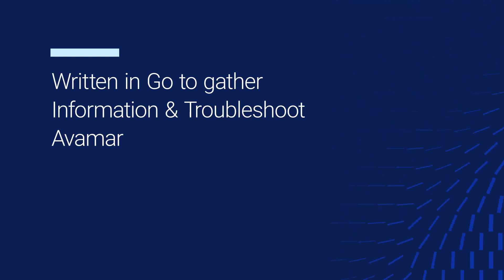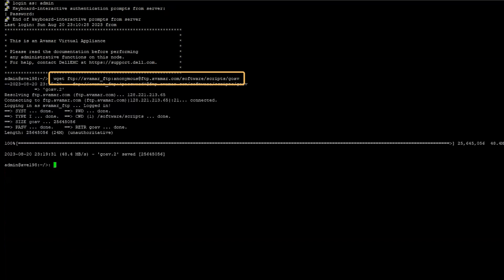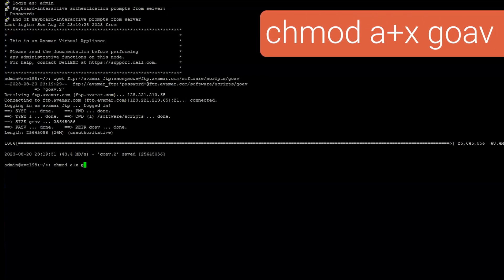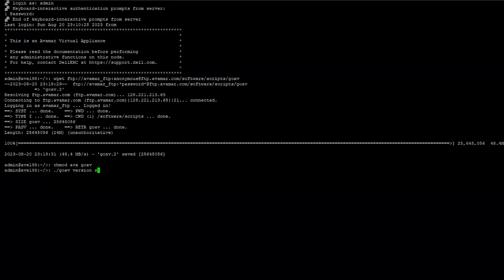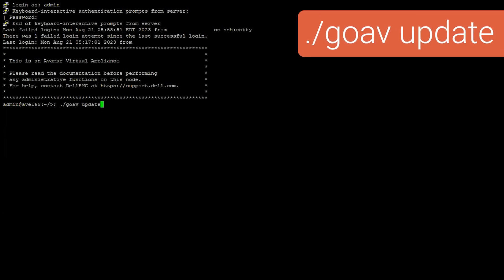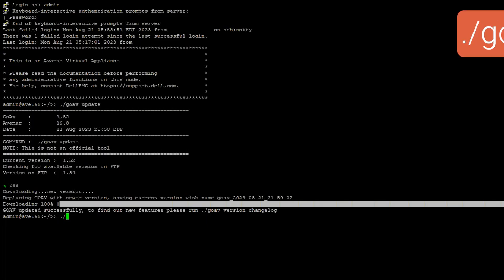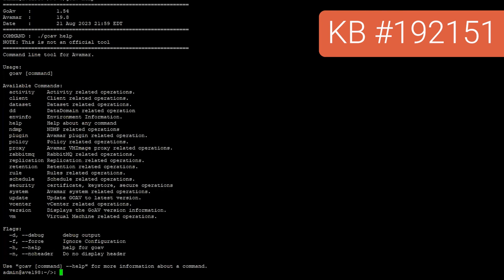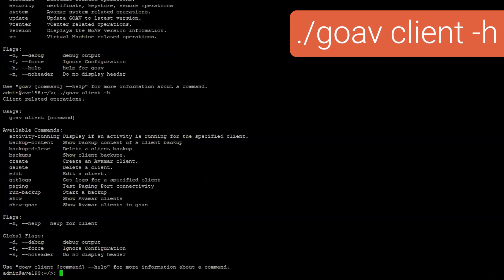Overview of the GoAV Tool for Avamar Troubleshooting and Information gathering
GoAV is a command-line interface (CLI) tool written in the Go programming language. The name "GoAV" comes from the combination of "Go" and "Avamar." New features are added to GoAV periodically.

Commands:
Make executable: chmod a+x goav
Check Version: ./goav version show
Help: ./goav help
Help on specific command: ./goav client -h

Chapters:
00:00 Intro
00:15 Download & Installation
00:55 Update an existing Installation
01:16 GoAV usage
01:35 Command Help